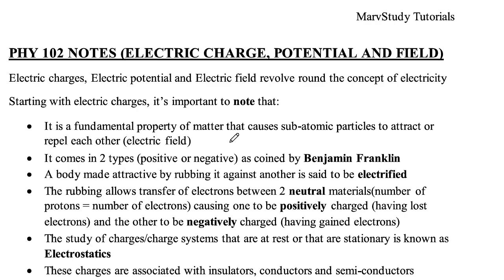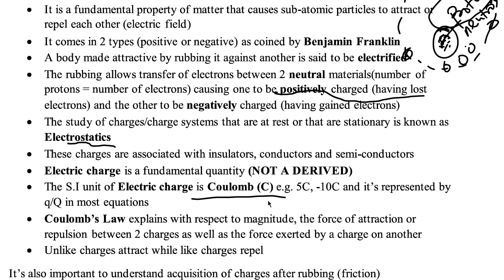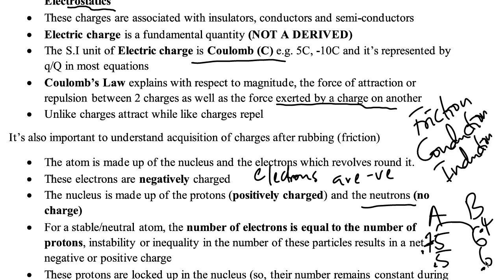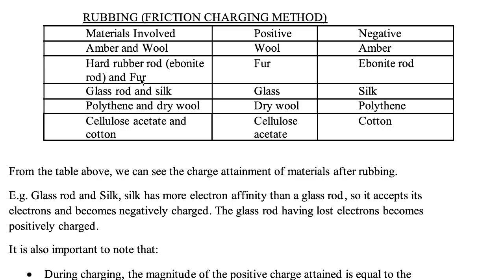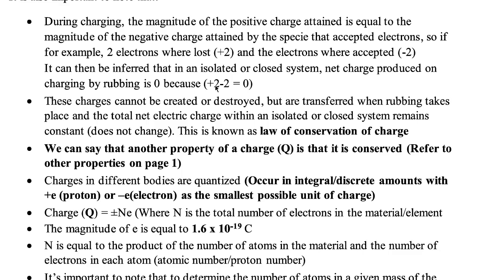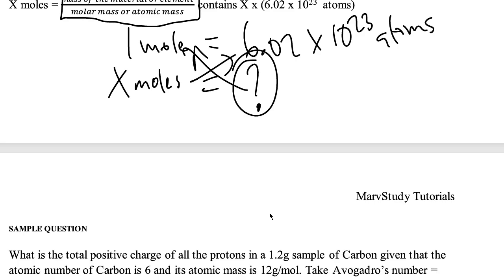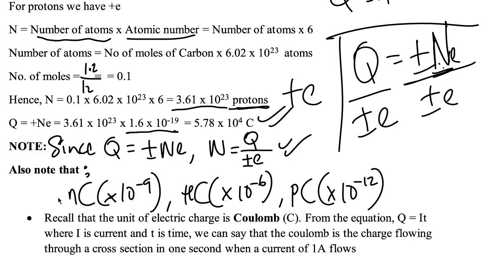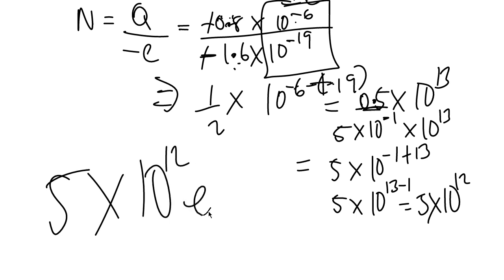ELECTRIC CHARGES (PT 1) PHY 102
Master the concept of electric charges, its properties and associated formulas. Understand charge acquisition by rubbing as well as the triboelectric effect. Ace the PHY 102

For one-on-one/group tutoring: (MTH 102, PHY 102, PHY 104, CHM 102)
STA 112